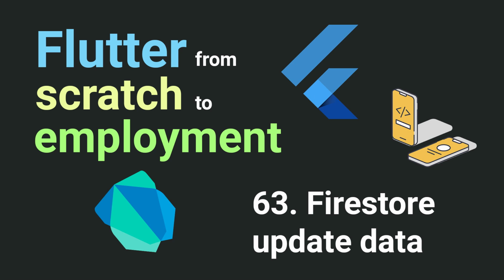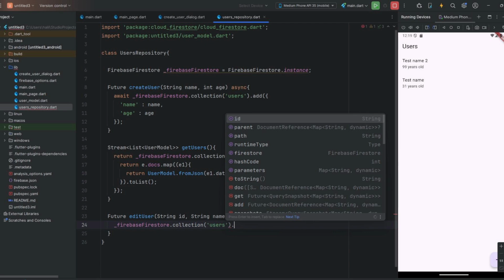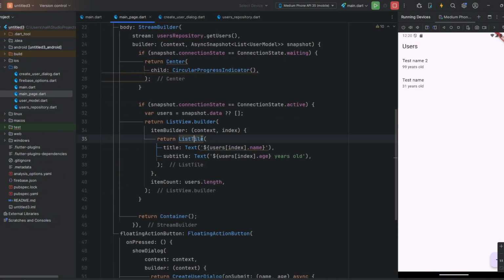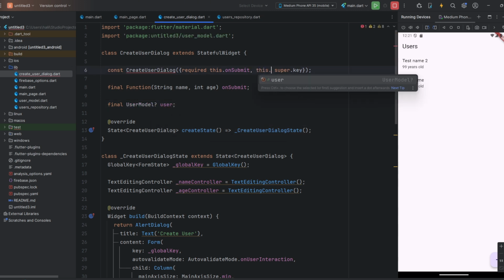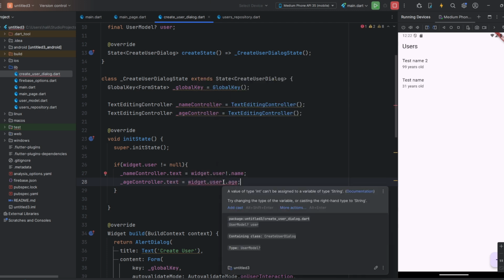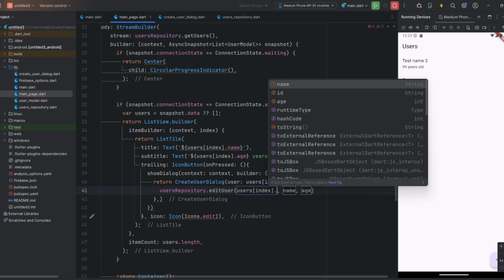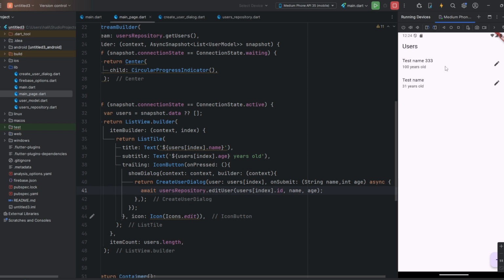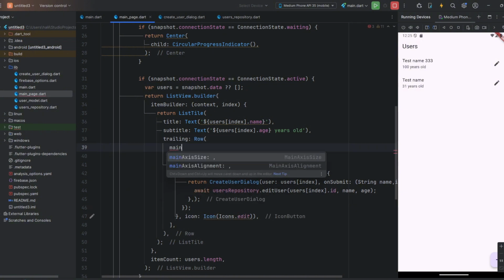Free Flutter Course: From Scratch to Employment - Lesson 63: Firestore Update Data |Flutter Tutorial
In Lesson 63 of our Free Flutter Course, we dive into updating data in Firebase Firestore using Flutter. Learn how to modify existing documents and ensure that your app reflects changes instantly with Firestore's real-time capabilities.

🎯 What you'll learn in this lesson:

How to update Firestore documents using Flutter.
Handling real-time data updates in your app.
Best practices for error handling and data validation during updates.
By the end of this lesson, you'll know how to efficiently update Firestore data, allowing your app to handle dynamic content and user interactions seamlessly.